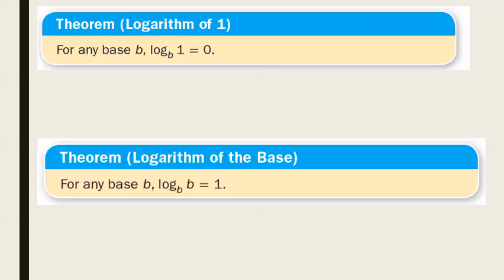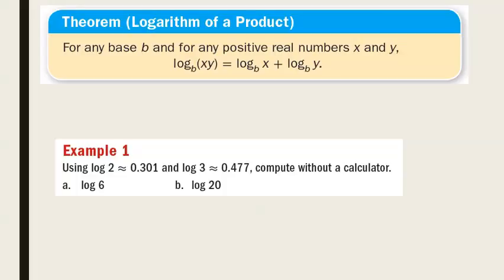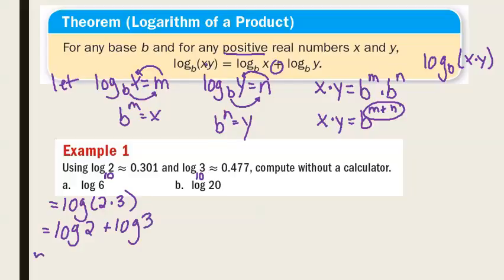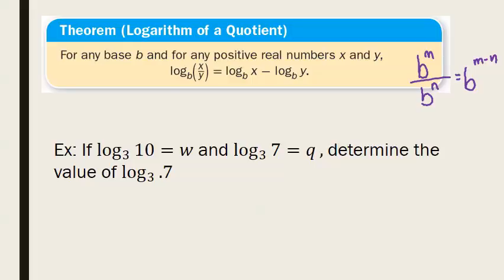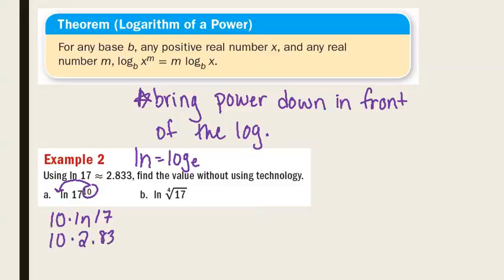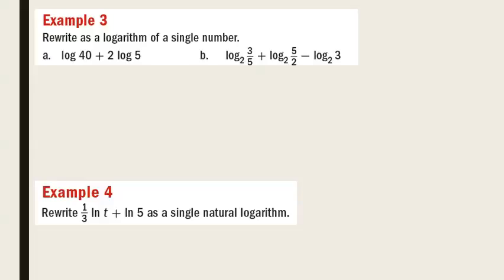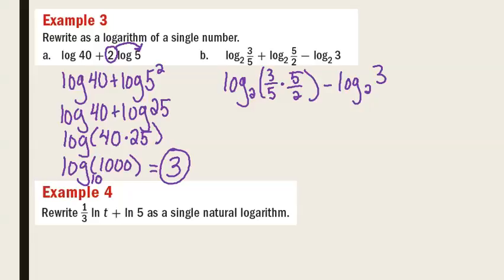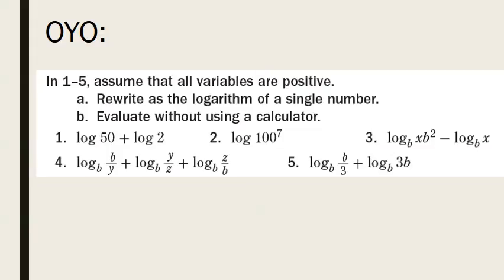9.5 Edpuzzle Properties of Logarithms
Properties of logarithms and natural logarithms